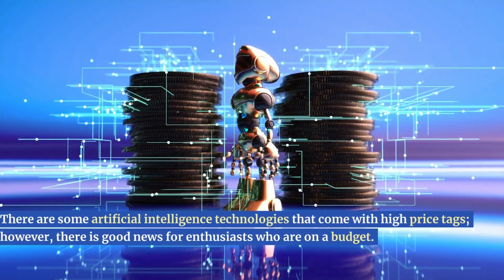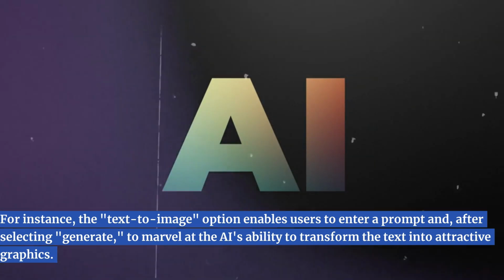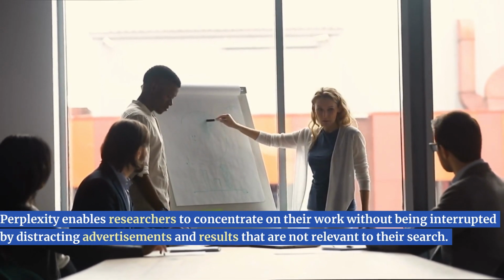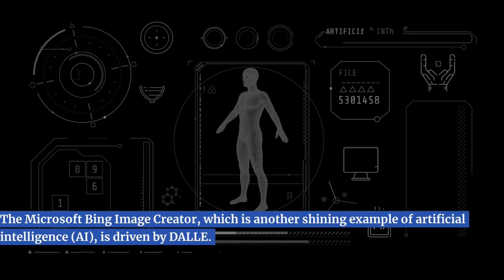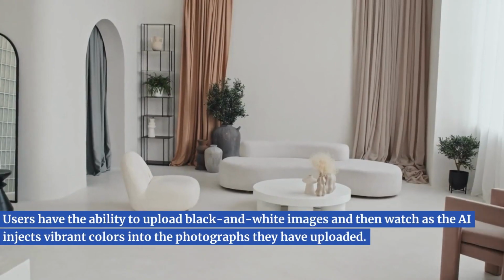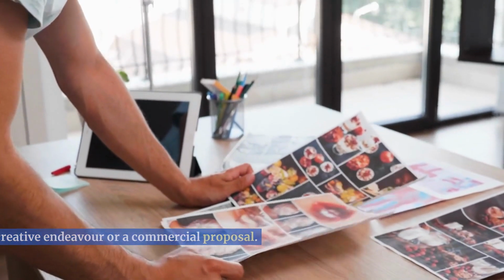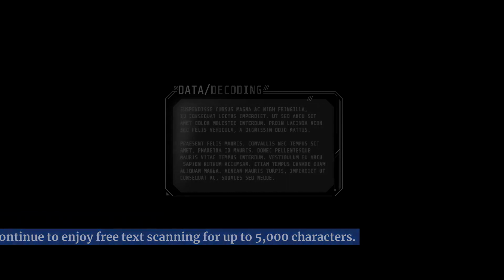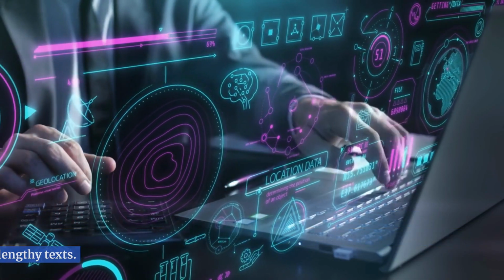10 High-Demand AI Tools You won't believe exists. Increase Productivity Now!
The Top 10 AI Tools So Advanced You Won't Believe They Actually Exist!

These 10 Crazy New AI Tools Will Change Your Life - And They're Totally Free!

AI Experts Tried To Hide These 10 Tools From The Public - But We Got Our Hands On Them Anyway!

You'll Be Shocked When You See What These 10 Unbelievable AI Tools Can Do!

Think AI Is Boring? These 10 Mind-Blowing New Tools Will Make You Think Again!

Can't Live Without These 10 Revolutionary AI Tools That Are Taking The World By Storm!

Drool Over These 10 Jaw-Dropping New AI Tools That Are Blowing Peoples' Minds!

We Tested Out 10 of the Hottest New AI Tools - The Results Were Unbelievable!

You Don't Want to Miss Out on These 10 Game-Changing New AI Tools!

Step Aside Humans! These 10 AI Tools Are Taking Over and You Won't Believe What They Can Do!